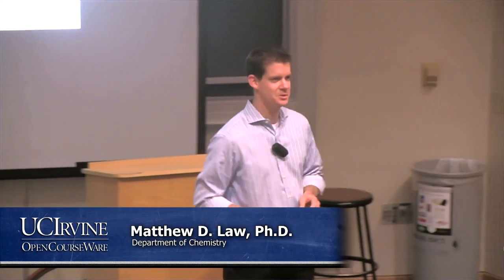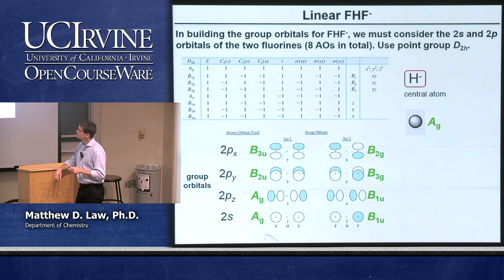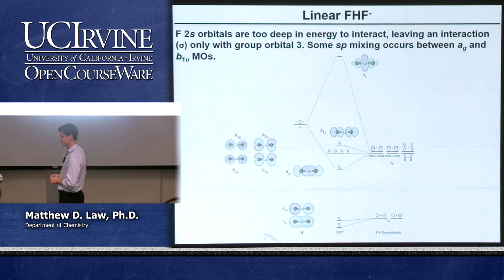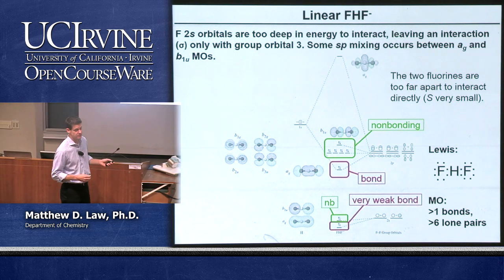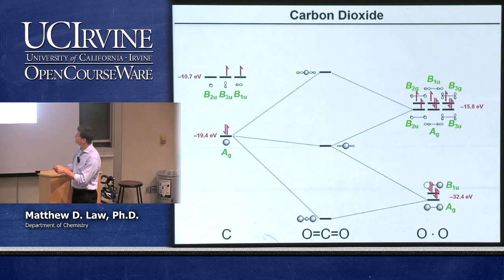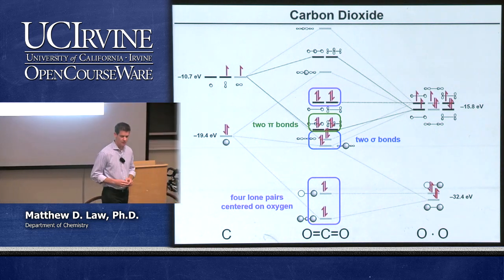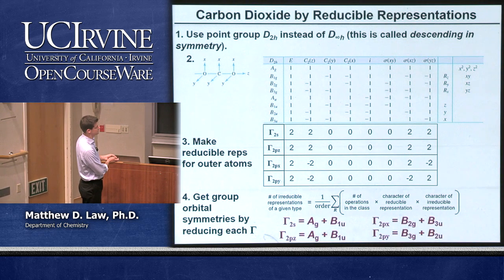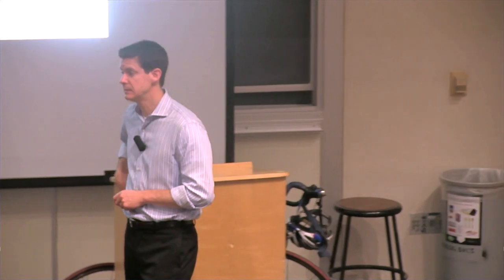Chemistry 107. Inorganic Chemistry. Lecture 09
UCI Chemistry: Inorganic Chemistry (Fall 2014)
Lec 09. Inorganic Chemistry -- MO Theory -- Part 4
Instructor: Matthew D. Law

Description: This course is an introduction to modern inorganic chemistry. Topics include principles of structure, bonding, and chemical reactivity with application to compounds of the main group and transition elements, including organometallic chemistry.

This video is part of a 29-lecture undergraduate-level course titled "Inorganic Chemistry" taught at UC Irvine by Professor Matthew D. Law.

Index of Topics:
00:17-Linear H3+
02:10-Linear FHF- by Inspection
05:42-Linear FHF-
22:37-Carbon Dioxide by Inspection
25:40-Relative AO Energies in MO Diagrams
26:04-Carbon Dioxide
40:12-Molecular Orbitals for Larger Molecules
40:57-Carbon Dioxide by Reducible Representations
46:35-Carbon Dioxide
46:43-Water

Required attribution: Law, Matthew D. Inorganic Chemistry 107 (UCI OpenCourseWare: University of California, Irvine), [Access date].